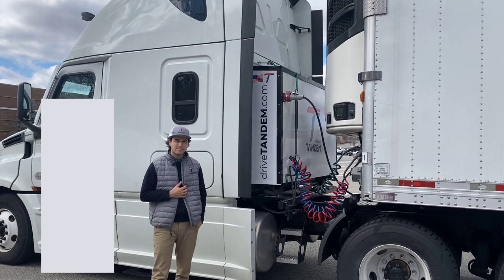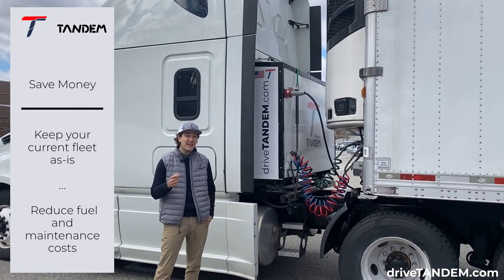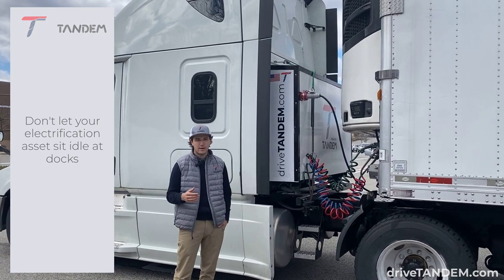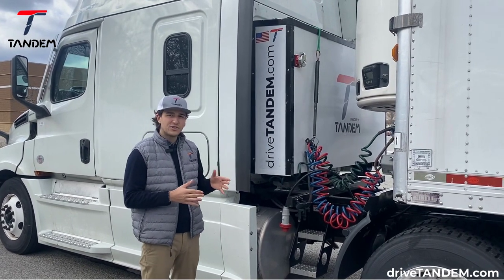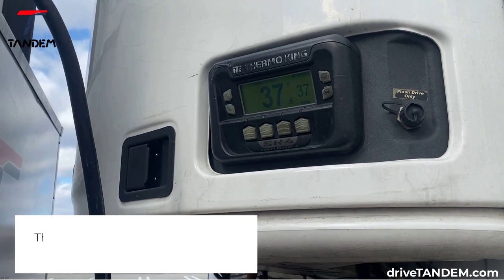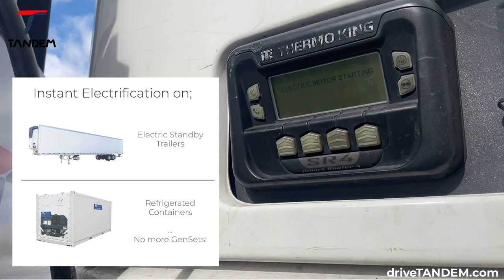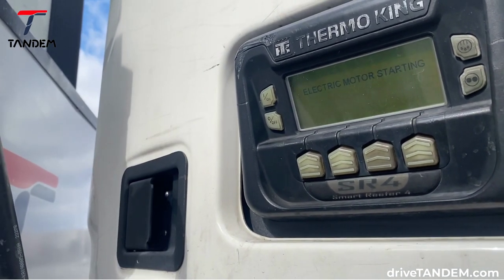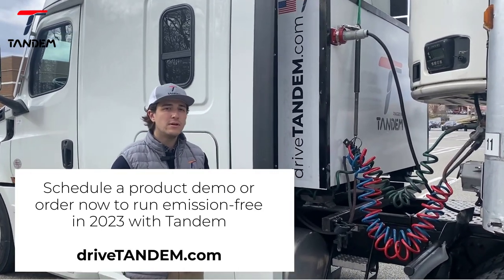Tandem PowerPack: Zero Emission Cold Chain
The Tandem PowerPack is a modular rack that enables zero emissions cold chain operations with existing tractors and trailers. Use the PowerPack without range anxiety, fall back to diesel whenever you need to.

Electric standby has long been available to reduce fuel and maintenance costs while stationary.

The Tandem PowerPack allows your fleet to take the same great benefits out on the road with you.

By utilizing the electric motor, the efficiency of your cooling system is drastically increased by leaving the diesel generator off for most or all of your day.

At the same time, the PowerPack significantly reduces the strain on the diesel components and increases the lifespan of your unit.